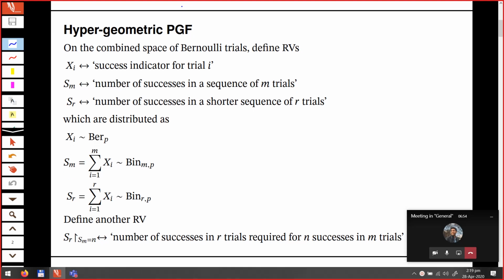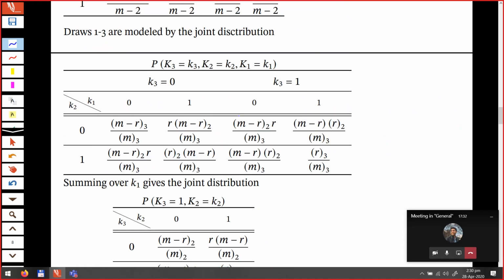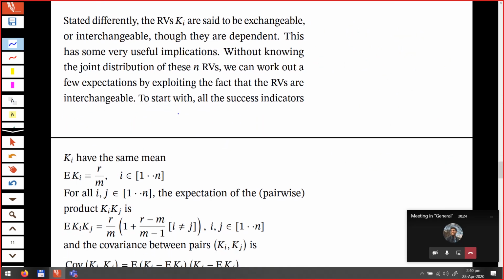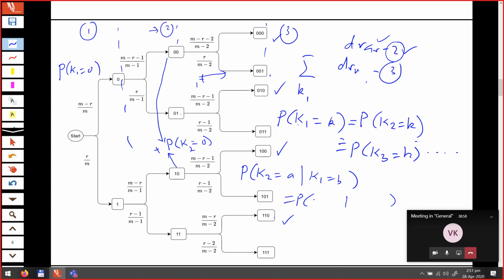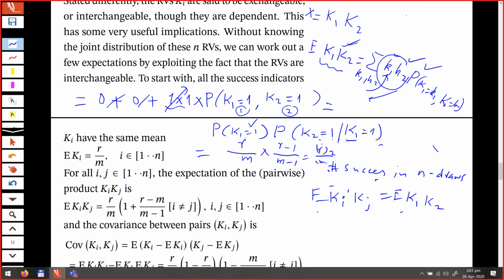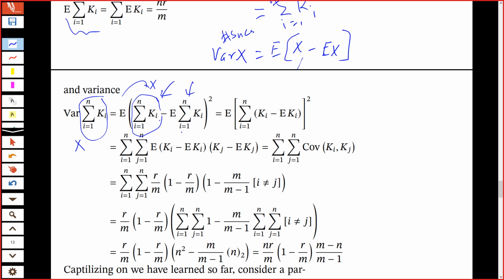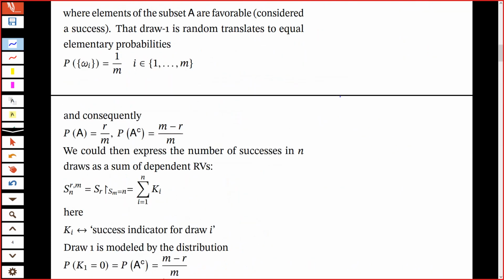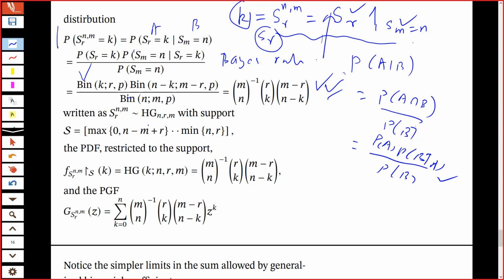Lecture 2020-04-28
Hyper-geometric Distribution done right